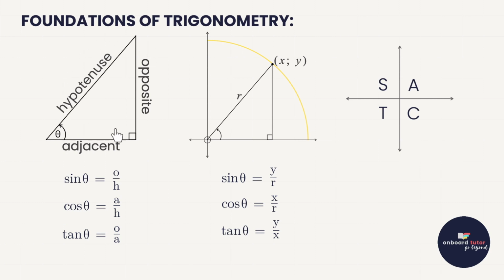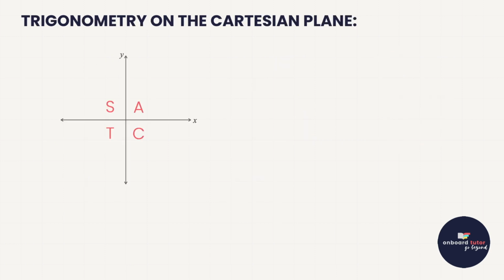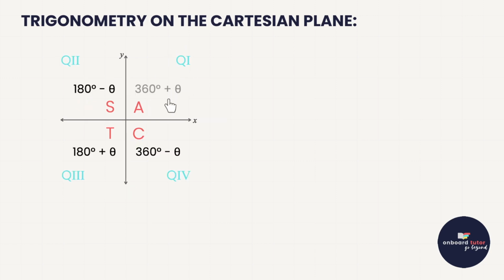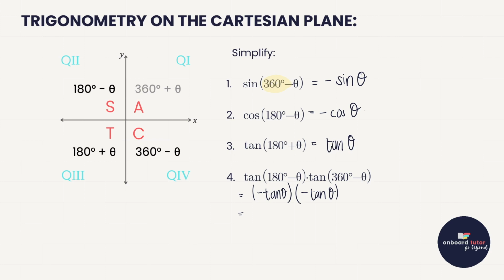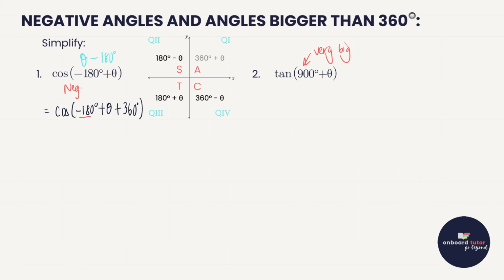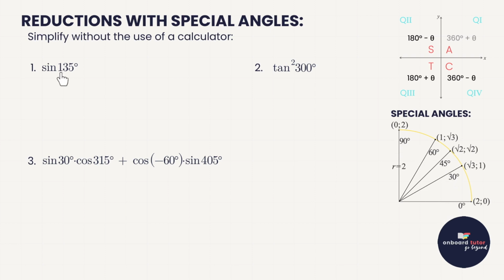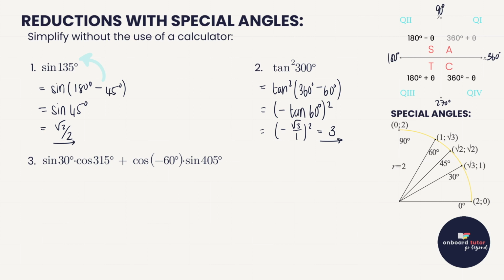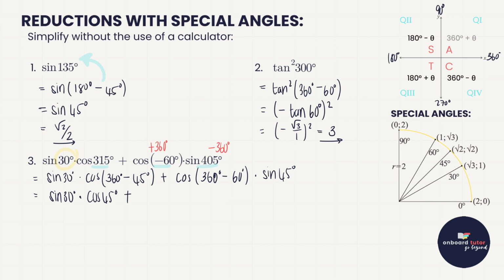Grade 11: Trig Reduction Formulae